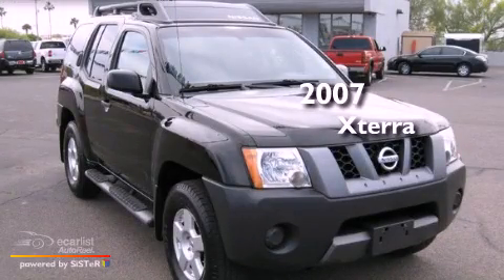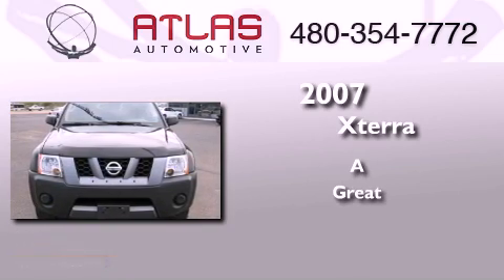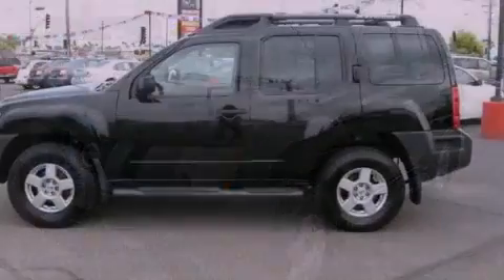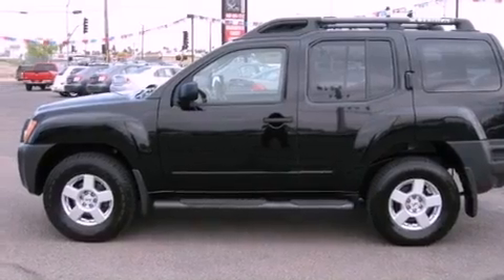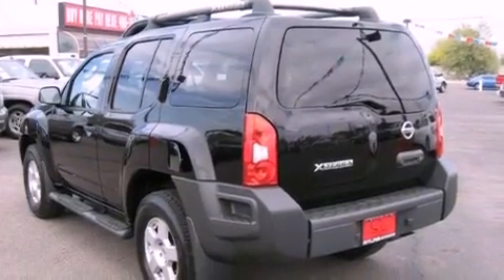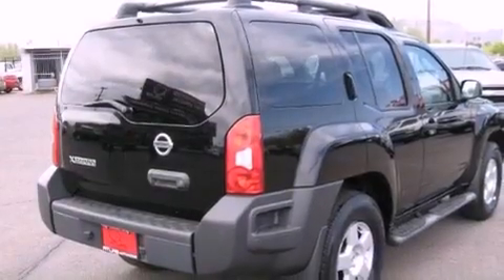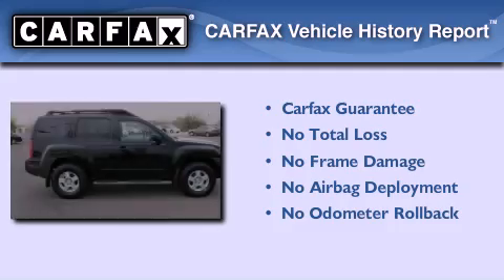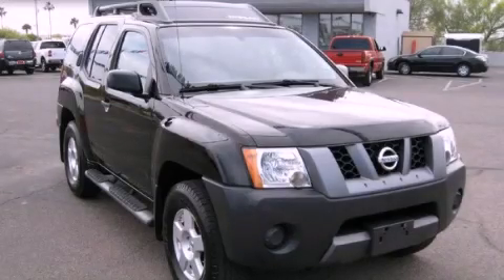Pre-Owned 2007 Xterra Mesa AZ 85207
Year : 2007
 Make :
 Model : Xterra
 Engine : 4.0L DOHC 24-valve V6 engine
 Trans . : Unspecified
 Exterior : Black
 Miles : 99,756
 Interior : Other